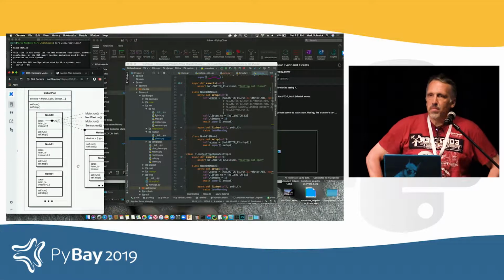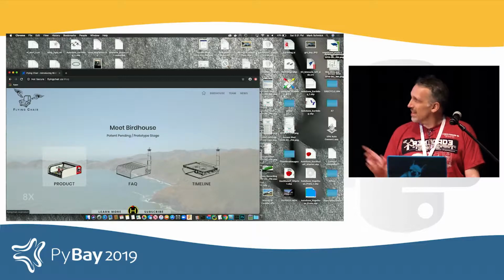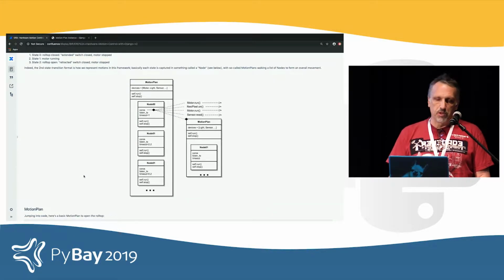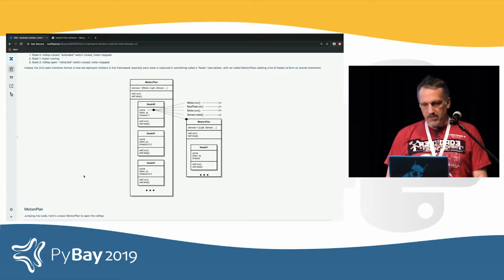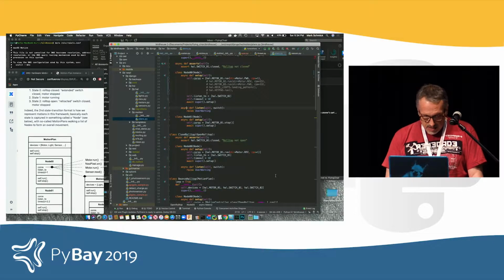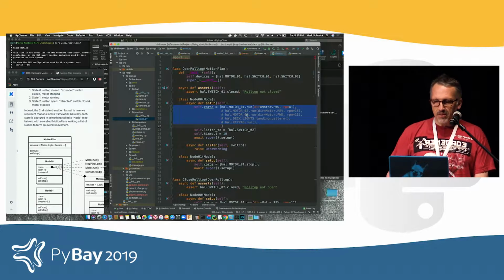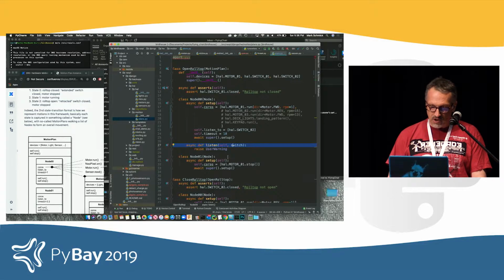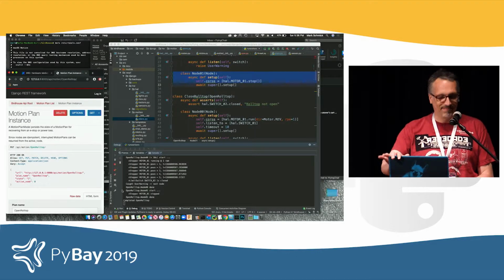Robotic Motion with Django II - Mark